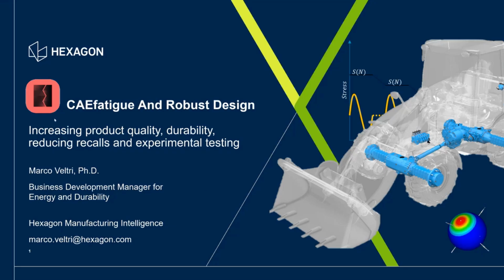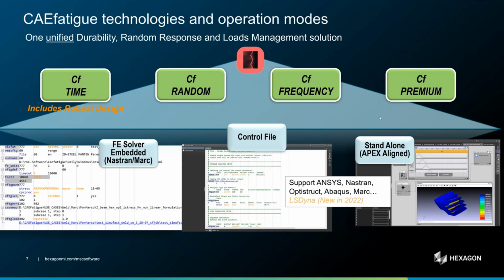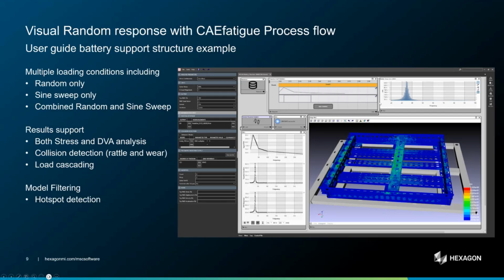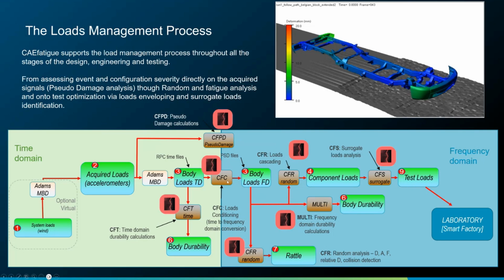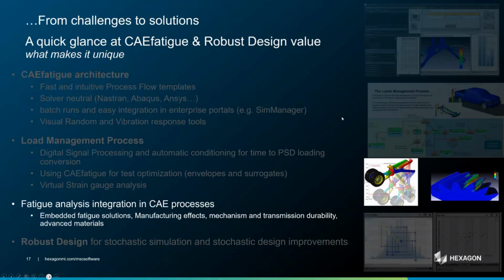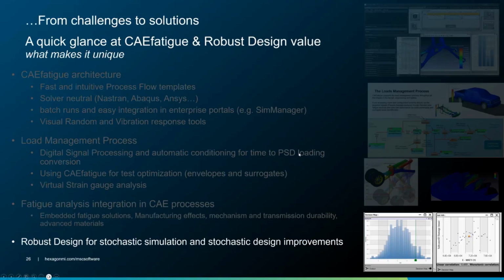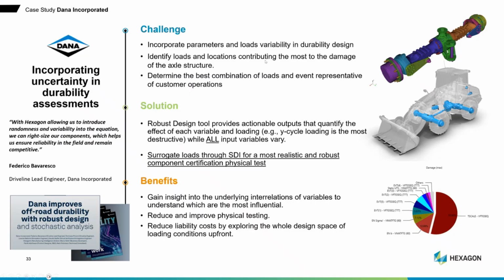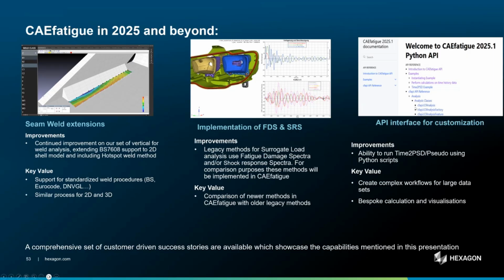Unlocking CAEfatigue: Durability, Random Response & Robust Design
CAEfatigue Explained: Frequency & Time Domain Durability Made Simple

Join SIMTEQ Engineering and CAEfatigue expert Marco Veltri for an in-depth Lunch & Learn session on durability analysis. This presentation covers the fundamentals of CAEfatigue, from time and frequency domain fatigue analysis to robust design and test optimization.

🔧 Key takeaways:

- Introduction to CAEfatigue and its place in Hexagon’s durability portfolio.
- Time vs. frequency domain fatigue analysis.
- Random response & vibration fatigue workflows.
- Load management and test optimization strategies.
- Integration with tools like Nastran, Adams, Romax, Digimat & Marc.
- Robust design: accounting for variability and uncertainty in engineering.

If you’re working in automotive, aerospace, defense, or industrial machinery, this session will help you better understand how CAEfatigue can streamline workflows, improve accuracy, and reduce overdesign.

Chapters:

00:00 – Welcome & Session Introduction
02:30 – What is CAEfatigue? Overview & Positioning
06:15 – Time Domain Fatigue & Robust Design
12:40 – Frequency Domain & Random Response
20:10 – Load Management & Test Optimization
30:00 – Integration with Nastran, Adams, Romax & Marc
40:25 – Advanced Materials & Digimat Coupling
48:10 – Robust Design: Variability & Uncertainty in Practice
56:30 – Q&A: Licensing, Tokens & Practical Applications
1:04:00 – Closing Remarks & Next Steps